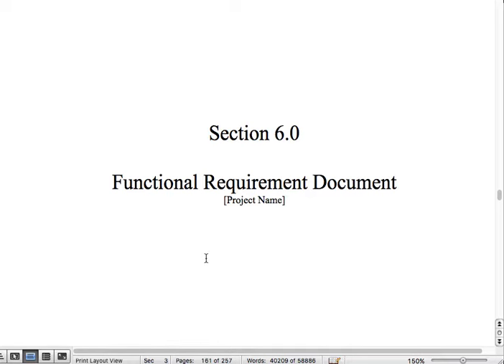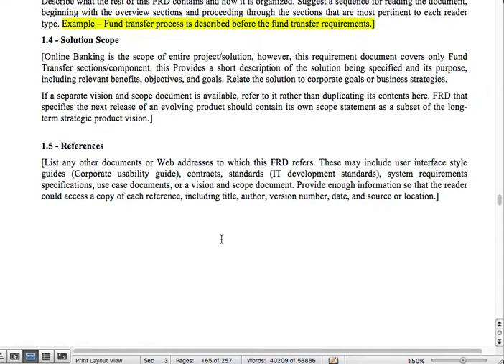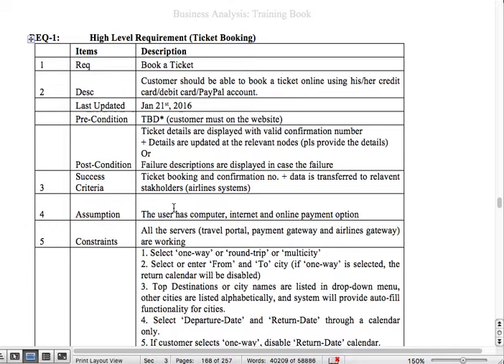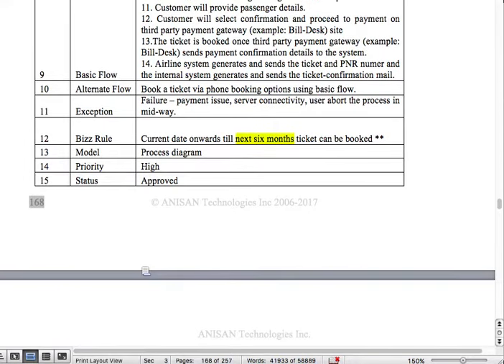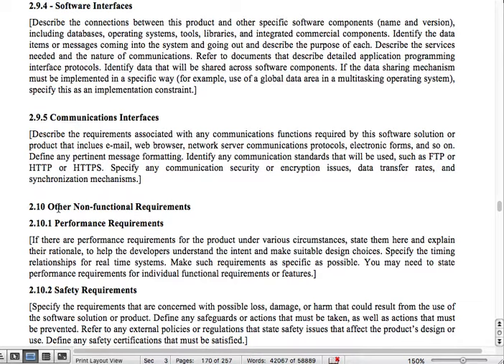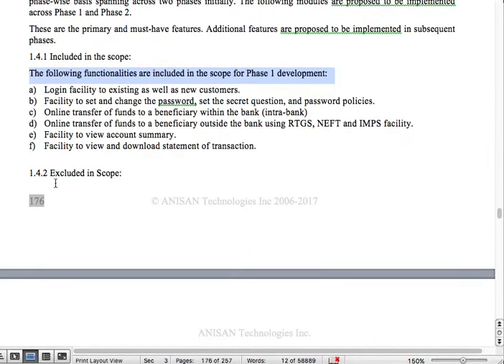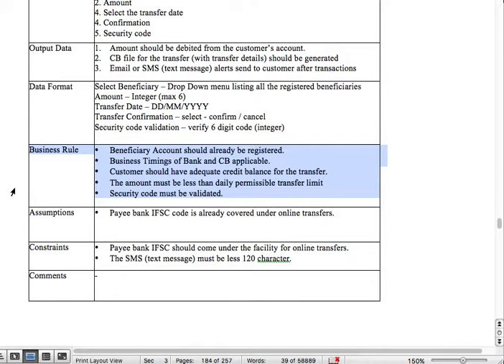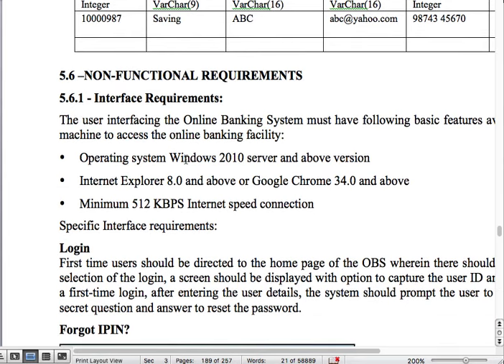How to create Functional Requirement Document (FRD) - Certified Business Analyst Training: part 31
Learn complete business analysis through Certified Business Analysis Training videos. This is the 31st video in a series of Business Analysis Training based on BABOK Guide V 3.0 from IIBA (International Institute of Business Analysis) and Requirement Engineering from IREB. This training is suitable for aspiring business analysts as well as experienced business analysts. In this course, you will gain comprehensive knowledge, skills, and understanding of the business analysis field. In addition, you will be able to prepare for interviews, perform business analysis tasks, and prepare for professional certification exams such as ECBA, CCBA, CBAP, and PBA.

Functional Requirement Document, popularly known as FRD is the most important document in project management as FRD becomes the basis of architectural diagram, release planning, defining KPIs, development work, testing work, change management, implement work and validating benefit realizations.

Sandhya Jane